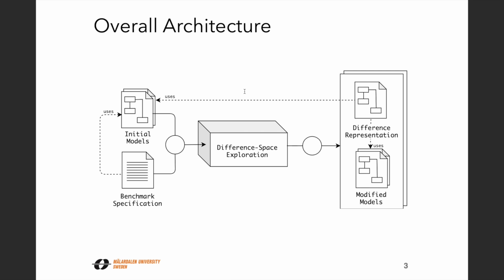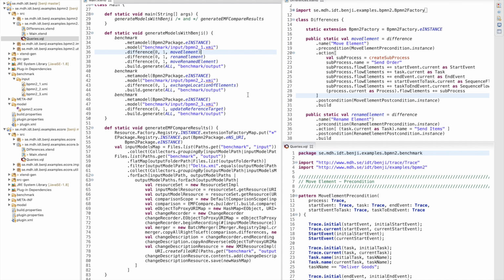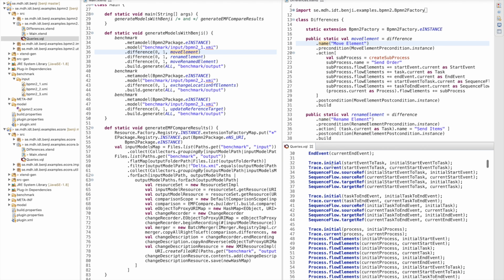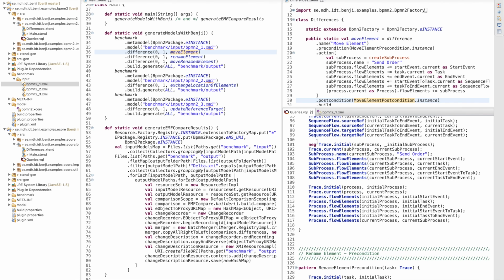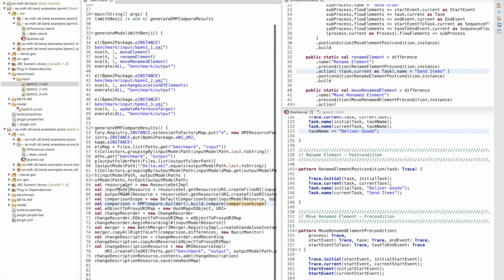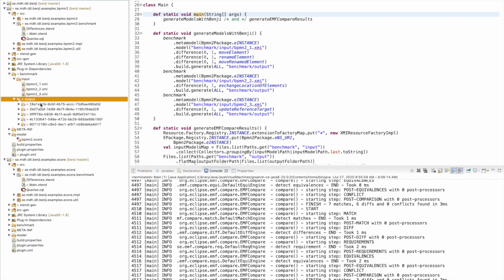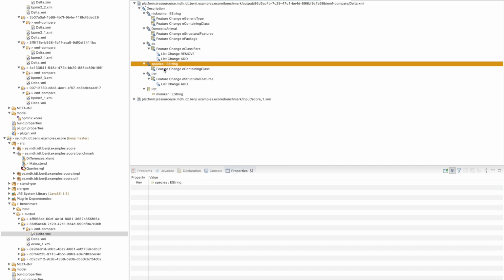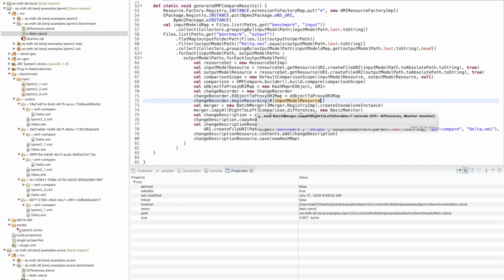Using Benji to Systematically Evaluate Model Comparison Algorithms